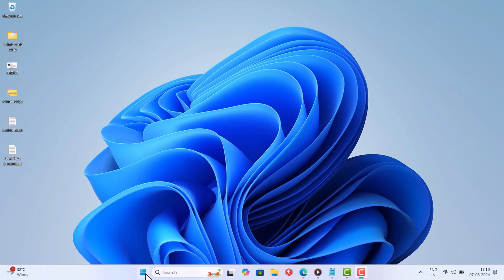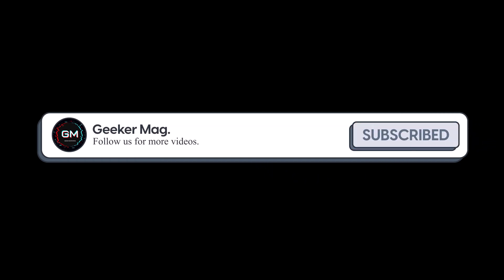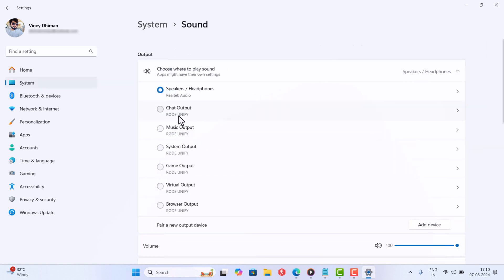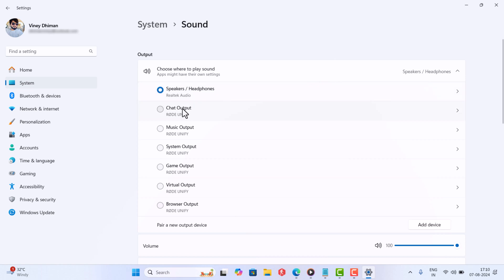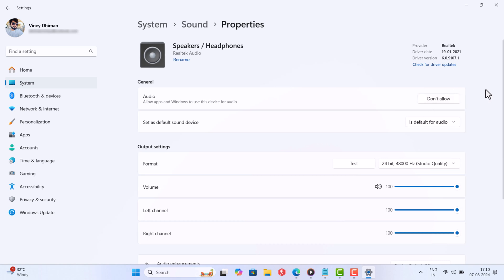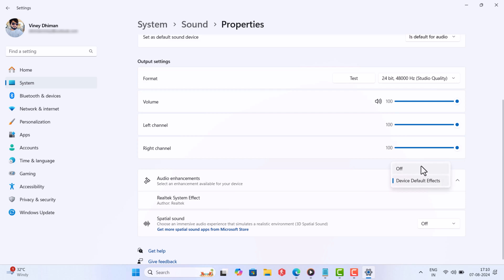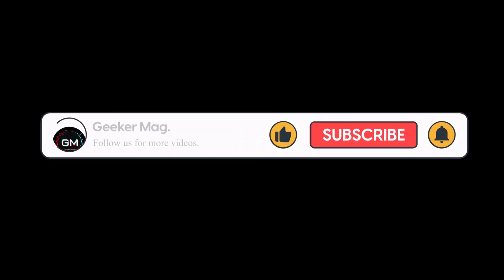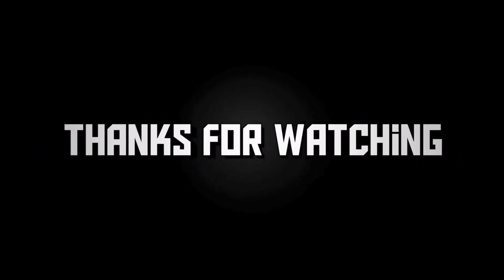Fix - Windows 11 Low Sound Problem (Headphone/Microphone) Quick Trick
In this video, you will learn quick trick on how to fix low sound issue on Windows 11 Laptop (Headphone & Microphone)

RECOMMENDED DOWNLOADS